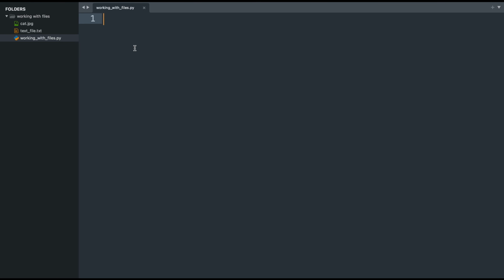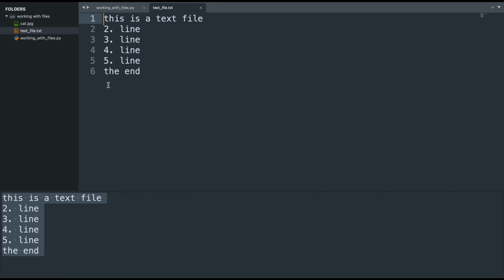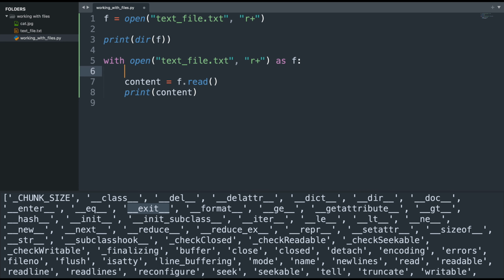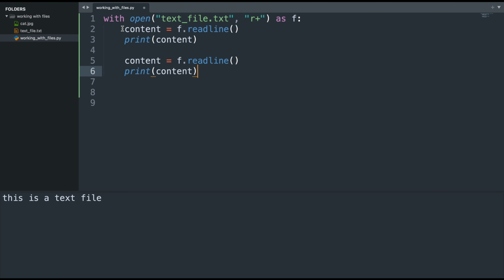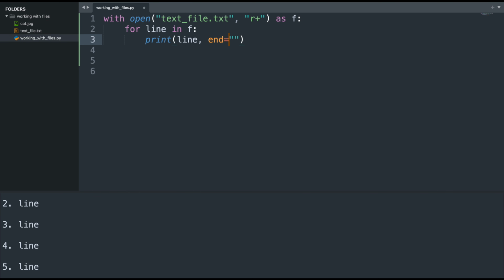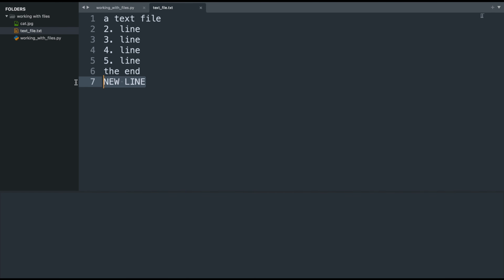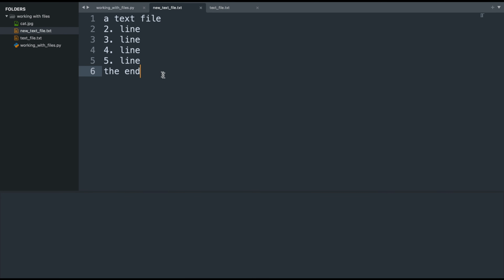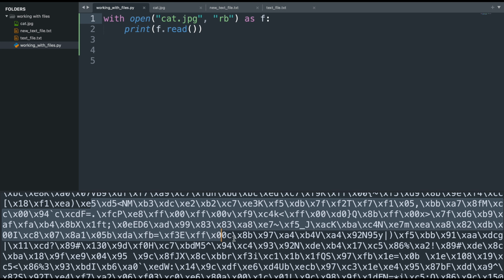Working with Text Files in Python